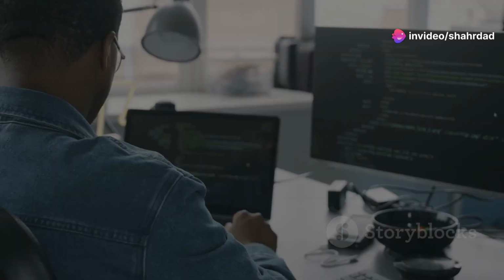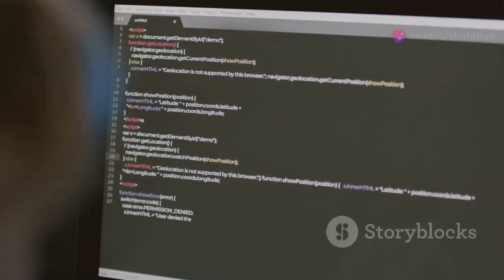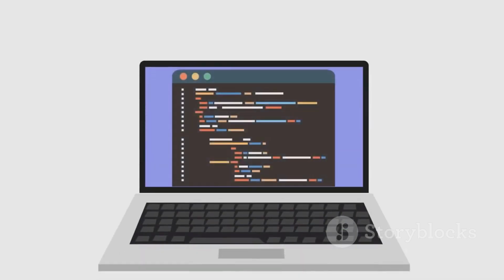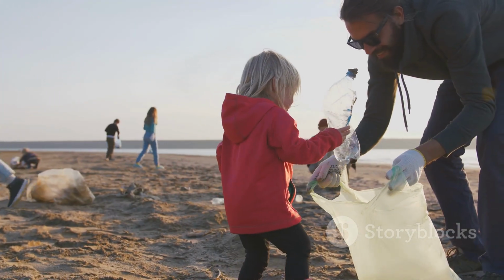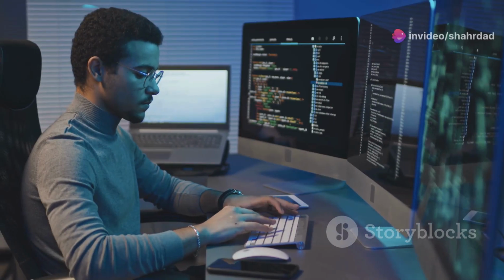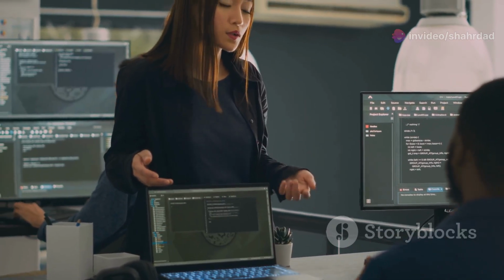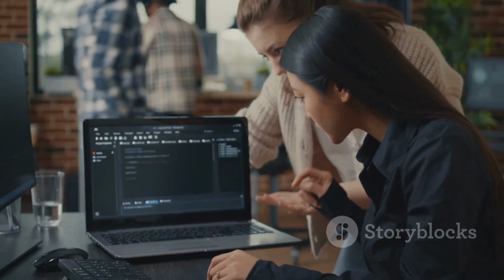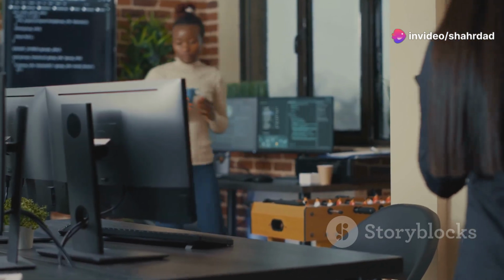React for Beginners: A Quick Guide to Understanding React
Learn the basics of React in this easy-to-follow guide! Understand what React is, why it's popular, and the key concepts you need to start building dynamic web applications. Perfect for beginners!